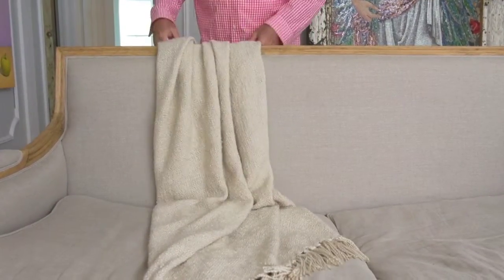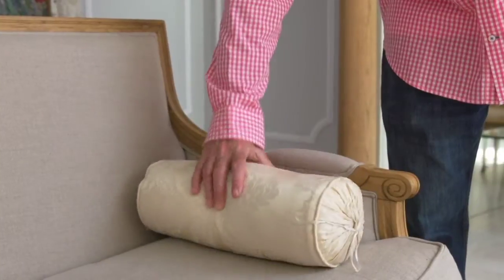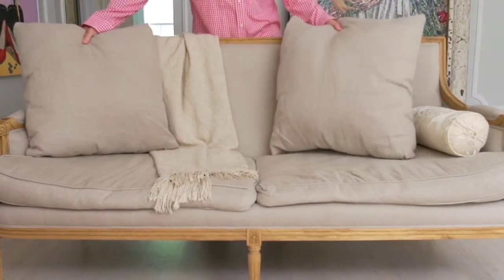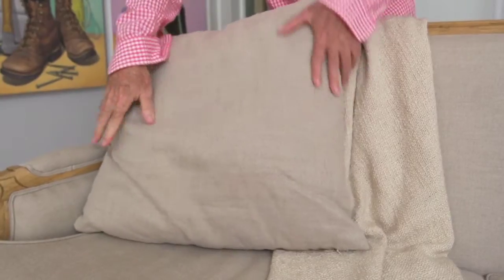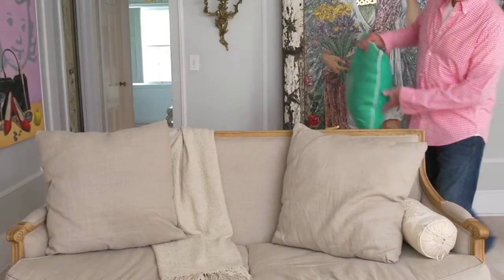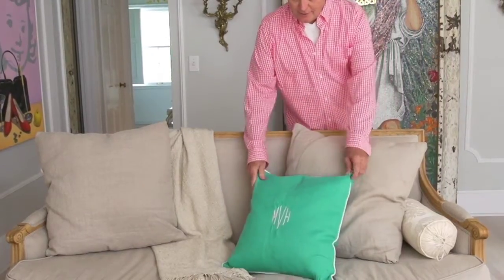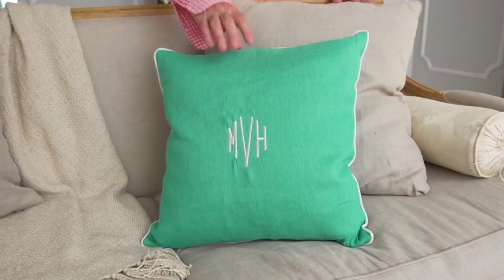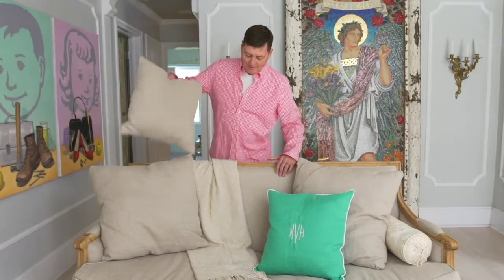Arrange Pillows to Create A More Inviting Home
Hallmark Photo Stylist, Andy Newcom knows a thing or two about styling. Watch him arrange a variety of decorative pillows, like one of our Hallmark Customized pillows, to make a sofa feel inviting and comforting.